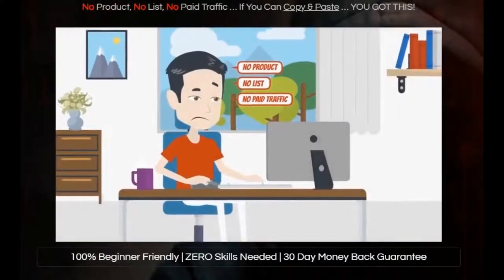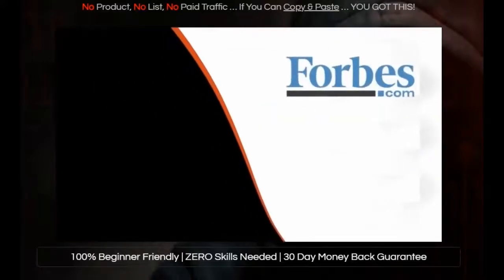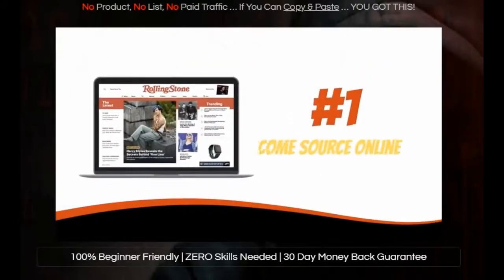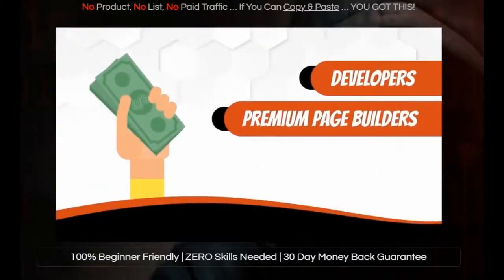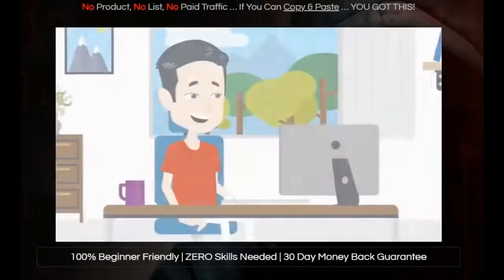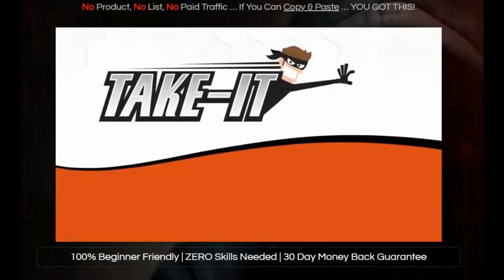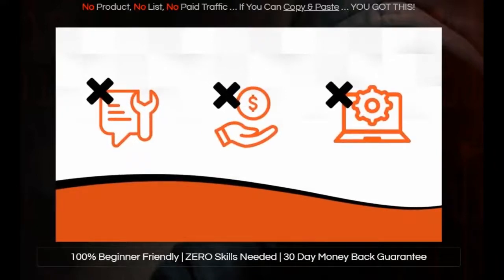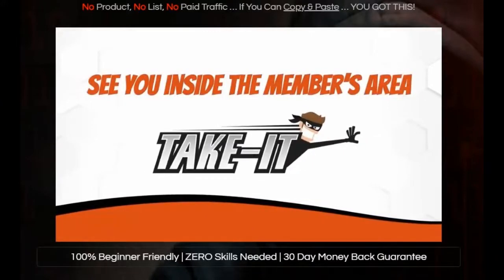Breakthrough Software Clone Any Page in Seconds & Instantly Monetizes in 1 click.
No Product, No List, No Paid Traffic … If You Can Copy & Paste … YOU GOT THIS!

My team is known for "Game-Changing" apps that transform lives around the world!

This is the most powerful app ever created in online marketing… and I’d like to share it with you. Starting with the raw facts:
You can literally CLONE

ANY PAGE on the internet!!

To do it, your page has to LOOK awesome, have AMAZING content …
And showcase your offers at exactly the right time.
Maybe 5 years ago you could get away with a site that looked like a bad copy of Craig’s List.

But that’s not good enough anymore.

Leading brands spend TENS OF THOUSANDS on designers to make their monetized sites & pages look incredible …

Because online consumers DEMAND a premium experience …